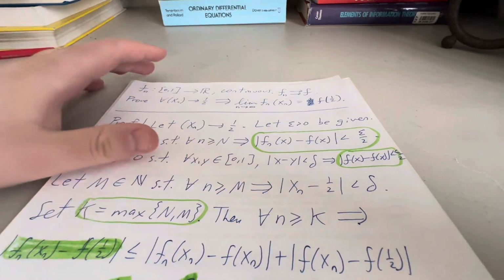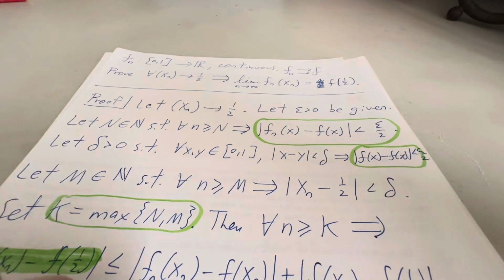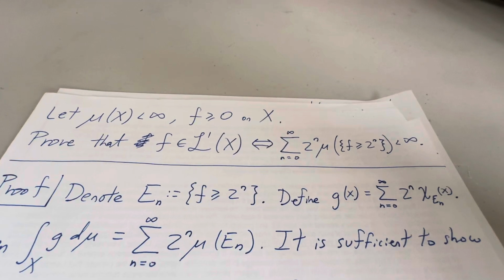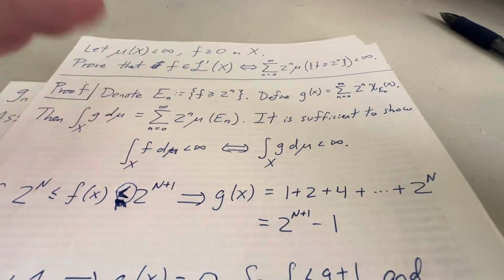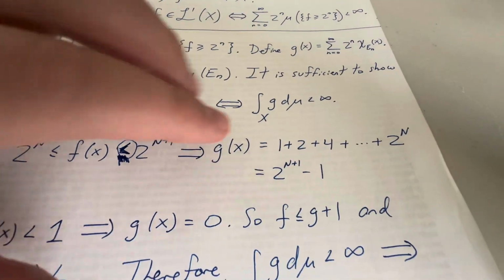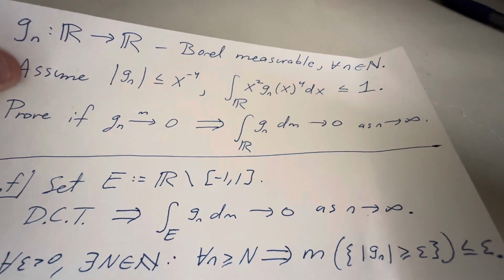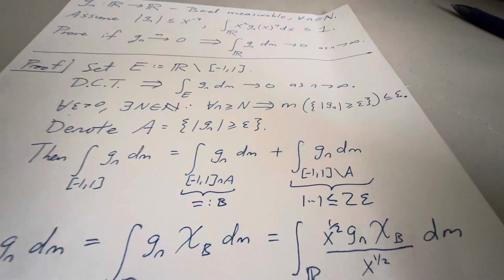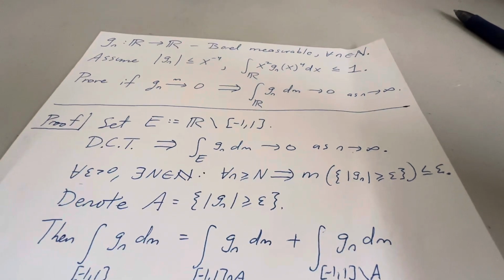Problems in Real Analysis | Ep. 9